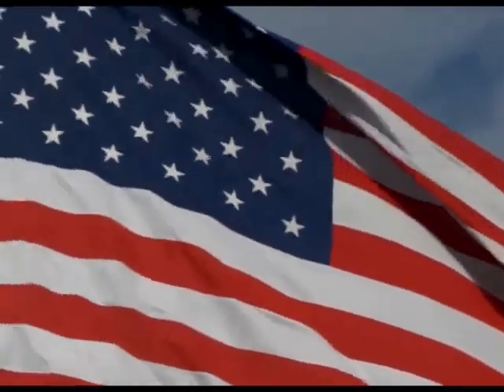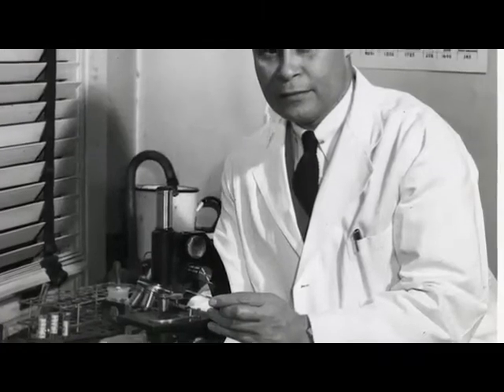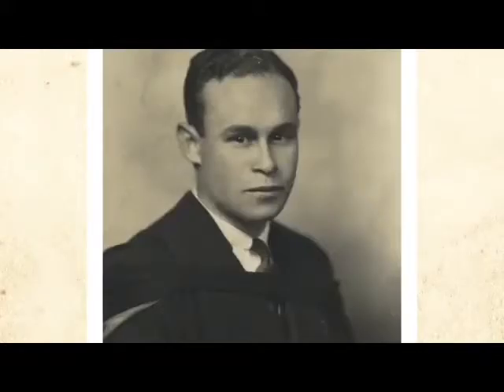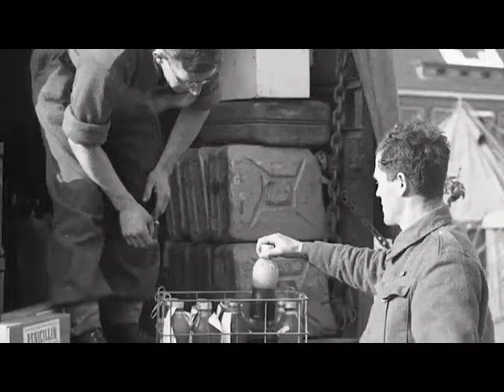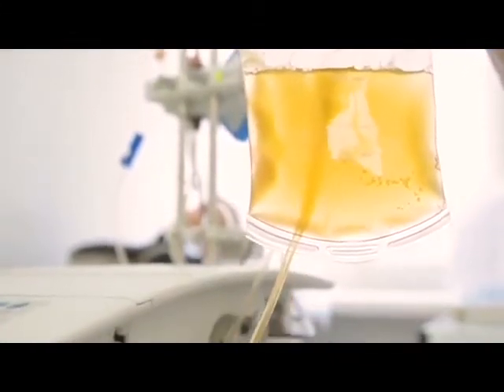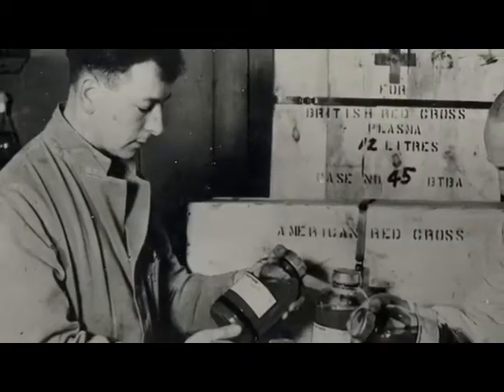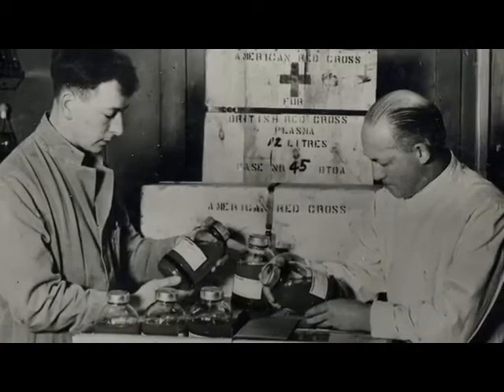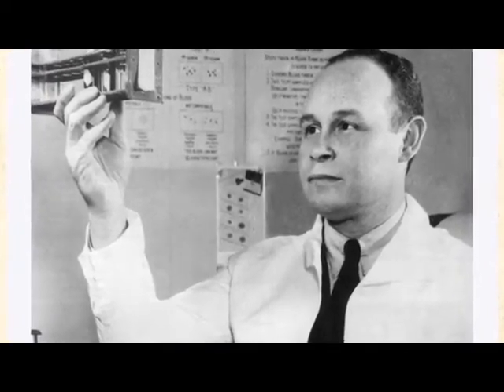February 16th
Feb 16th